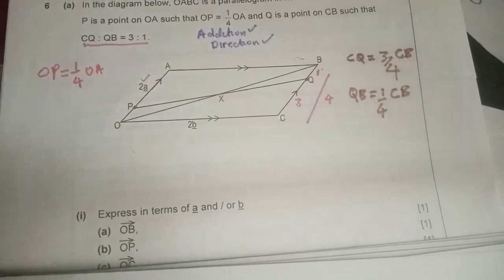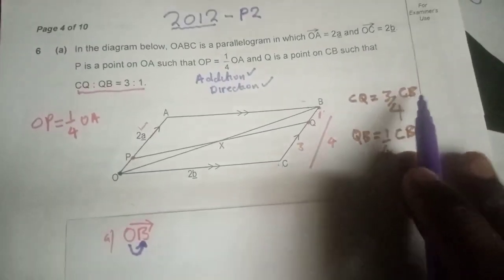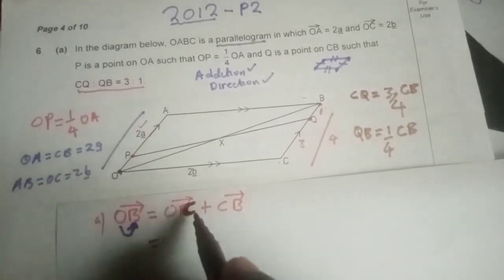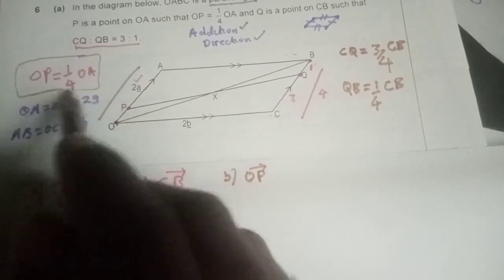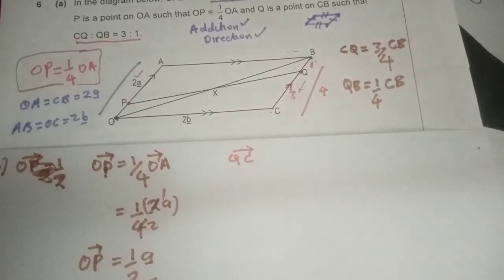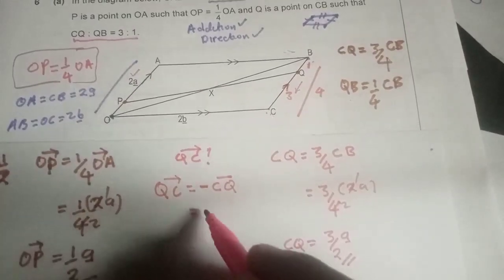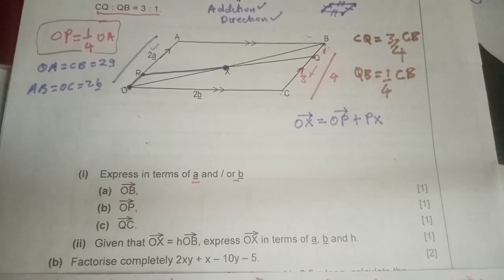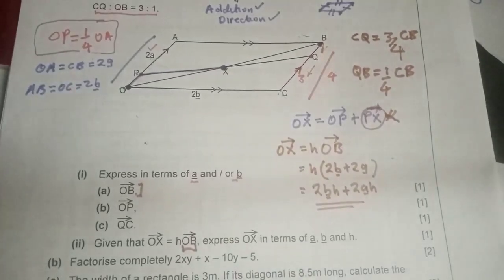Mathematics 2012 P2 Vectors